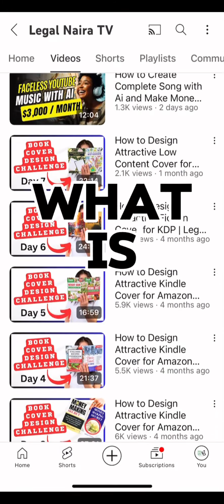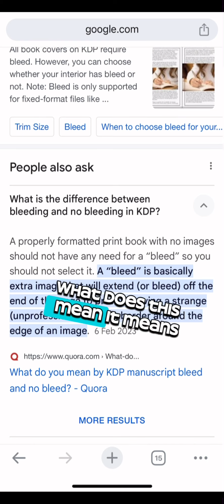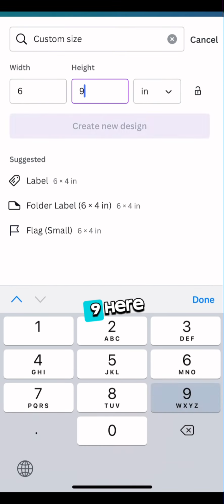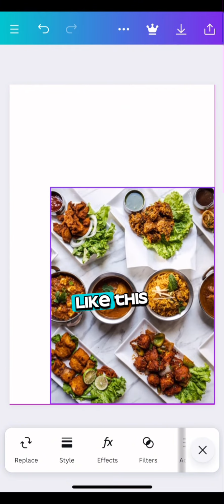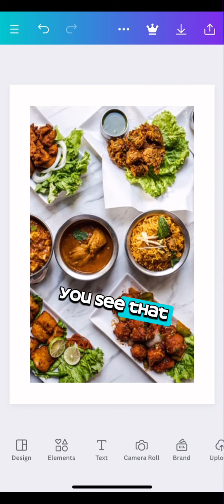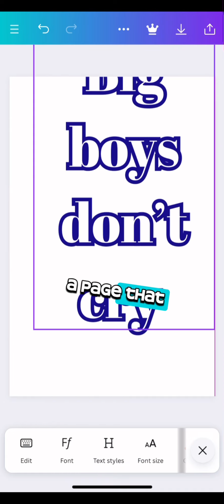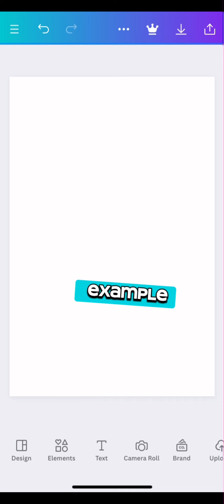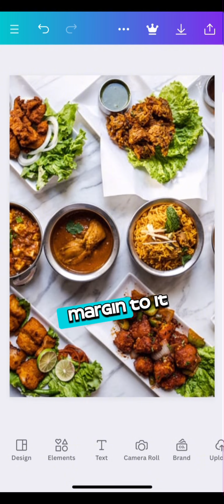Understanding Bleed and No Bleed for Amazon KDP Beginners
ONLINE COUSINS!!!

Another problem solved.

You know my updates are always up-to-date

I've explained bleed and no bleed practically for you to understand perfectly. Don't skip any part. Watch till the end and you'll be glad you did.

If you want to chat with me one on one on WhatsApp, JOIN MY LIFETIME MENTORSHIP GROUP NOW =